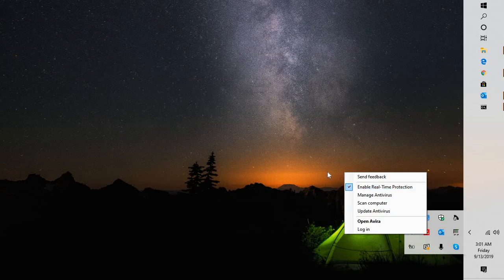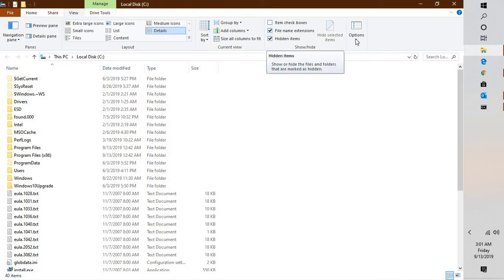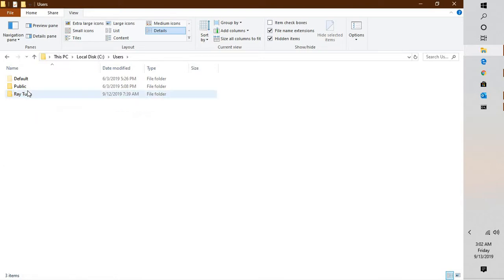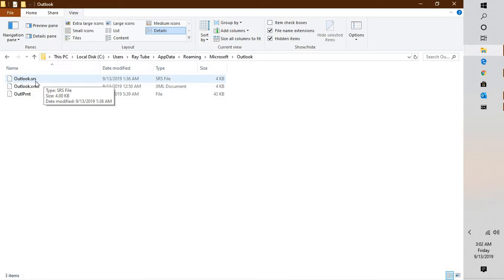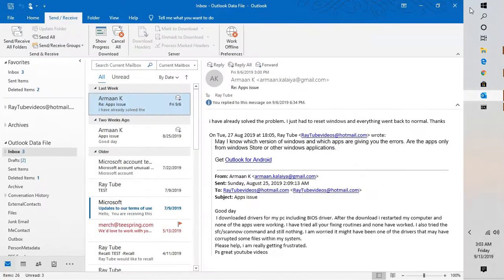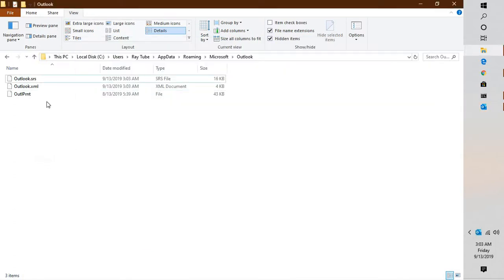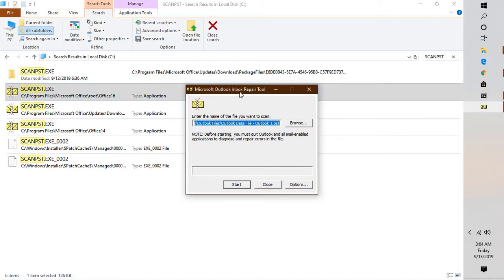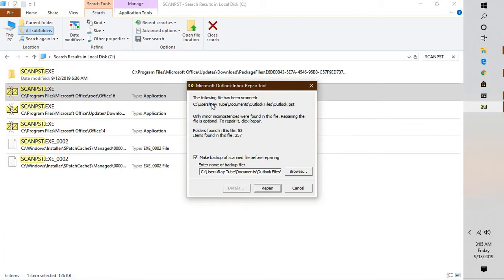FIX !!!! Outlook crash or Hangs when you click on send and receive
Disable virus scanner integration
This is really where to start. If you still have a virus scanner installed which integrates itself with Outlook, disable this integration and try again. Turning off your virus scanner will not disable its integration components. Consult the documentation of your virus scanner on how to properly disable its mail integration components.

You can also opt to uninstall your virus scanner completely to make sure it cannot interfere while testing. Afterwards you can install it again without the mail scanning features or use Microsoft Security Essentials instead.

Reset send/receive settings
Outlook keeps the send/receive settings in an srs-file. If this file gets corrupted somehow, the send/receive will crash. To reset your send/receive settings, all you have to do is renaming the srs-file to .old when Outlook is closed. You can find the file in the following location;

Windows 7 and Windows Vista
C:\Users\%username%\AppData\Roaming\Microsoft\Outlook\
Windows XP
C:\Documents and Settings\%username%\Application Data\Microsoft\Outlook\

Note 1: The file is called profilename .srs where profilename stands for the name of your Outlook Mail Profile. By default this is called Outlook so the file would then be called outlook.srs and you would rename it to outlook.old.

Note 2: Resetting the srs-file will not delete any mail accounts from Outlook. It only resets information such as how often Outlook will check for new mail.

Pst-file corruption and size
If your pst-file holds any corruptions, then writing new data to it could crash Outlook as well. To scan your pst-file for errors you can use the Inbox Repair Tool (scanpst.exe).

If the pst-file is reaching the 2GB (usually around 1.8GB) and you are using an ANSI formatted pst-file, your are reaching the limit of the pst-file. In that you must start with a new pst-file. If you are in ANSI format and are using Outlook 2003 or later, you can convert your pst-file to a Unicode formatted pst-file.

Corrupt message on mail server
If the message on the server to be downloaded is not what Outlook expected, depending on the message corruption, Outlook could crash. To remedy this, logon to your mailbox via the web interface provided by your ISP or company and take a look at the messages that still need to be downloaded. If the send/receive crash is caused by a corrupt message, it often is not hard to detect which message it is; usually it is caused by a spam message.

Delete the corrupt message from the web based mailbox and try the send/receive function in Outlook again.

Note; Some web mailboxes require you to delete the message twice to really get rid of it. For instance, when your ISP is using H-Sphere Horde Mail, look for the “Purge Deleted” option.

Recreate the mail profile
If Outlook still crashes upon send/receive, the issue might be rooted in your mail profile. To verify this, you can recreate your mail profile.

Further troubleshooting
Still nothing? Further details about your crash and Outlook environment is needed. Look in the Event Viewer to locate Outlook’s crash log. Then post this crash log including additional information about your environment (such as version of Outlook, version of Windows and type of mail account) in the comment section below.